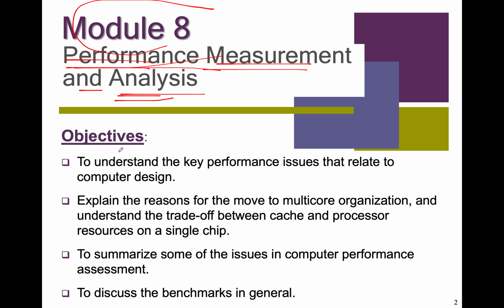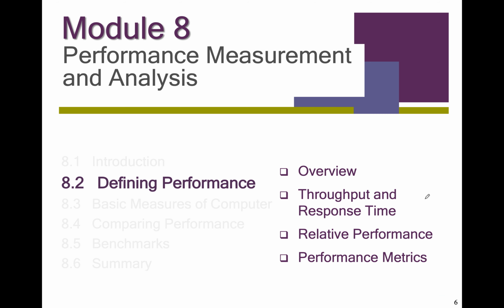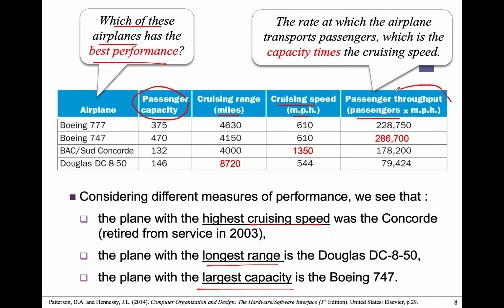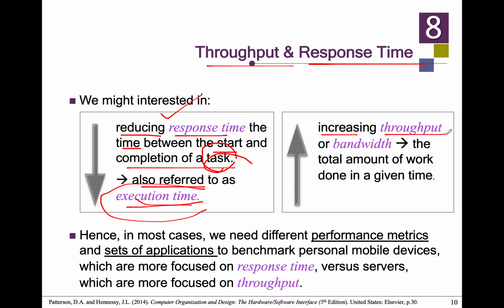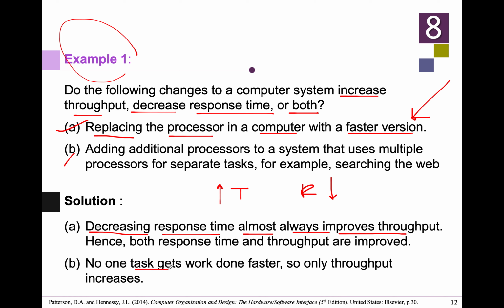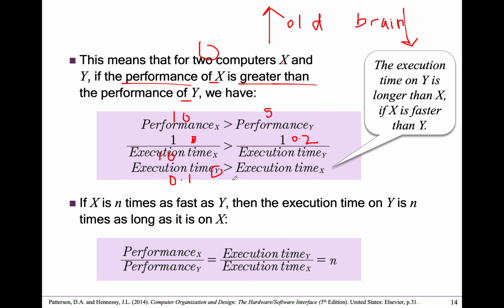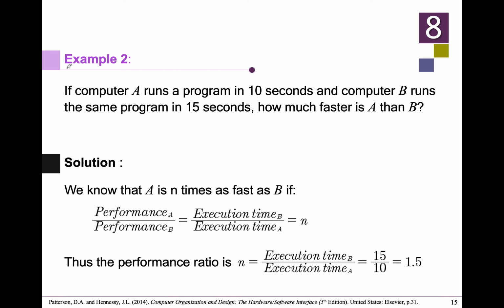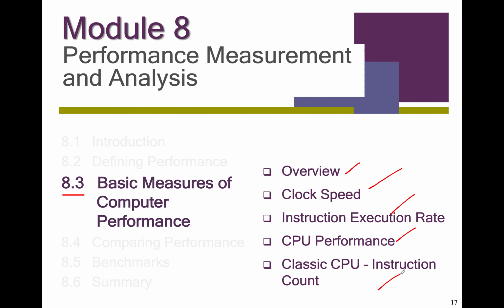Module 8.1 and 8.2